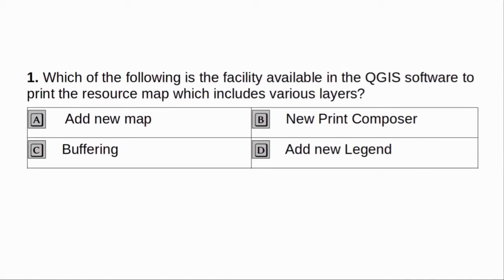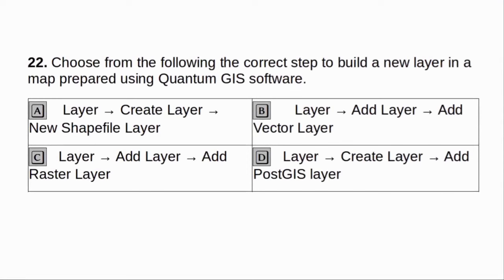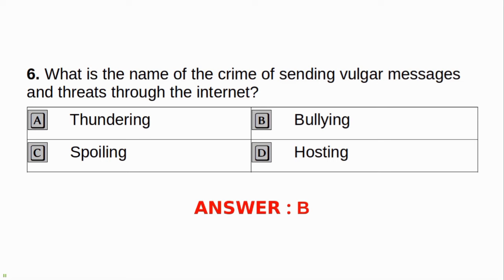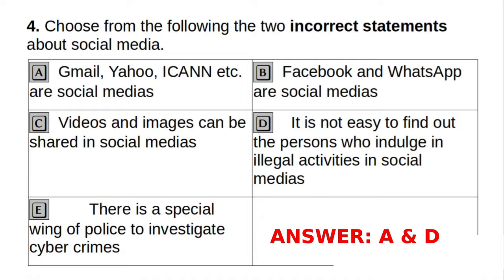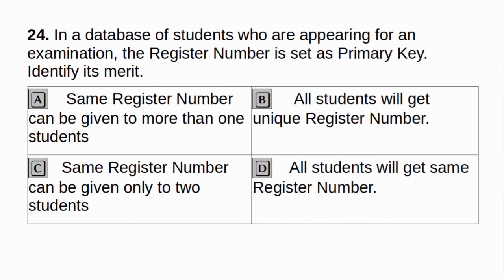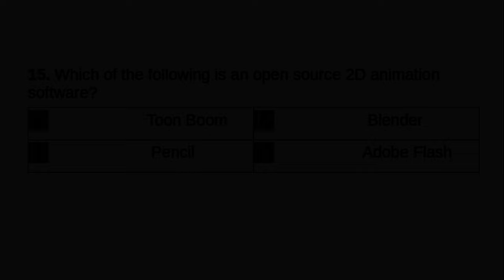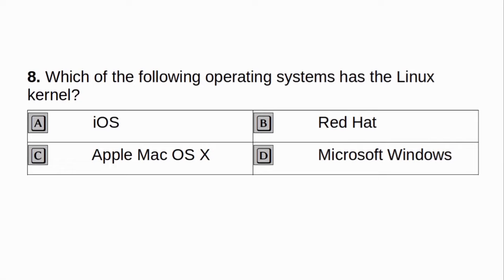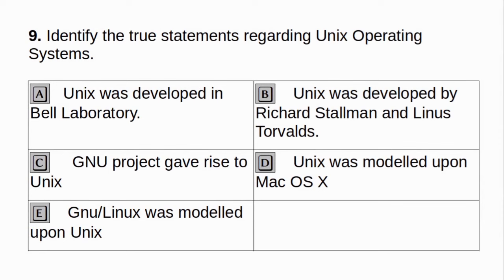SSLC - IT THEORY - ENGLISH MEDIUM, CHAPTERS 6 to10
SSLC - IT THEORY QUESTIONS - ENGLISH MEDIUM, CHAPTERS 6 to10
CHAPTER 6 -  00:00:19
CHAPTER 7 -  00:15:00
CHAPTER 8 -  00:26:03
CHAPTER 9 -  00:37:11
CHAPTER 10 -  00:47:51